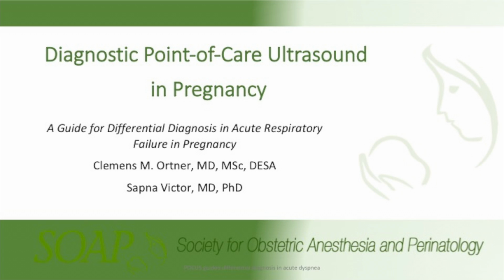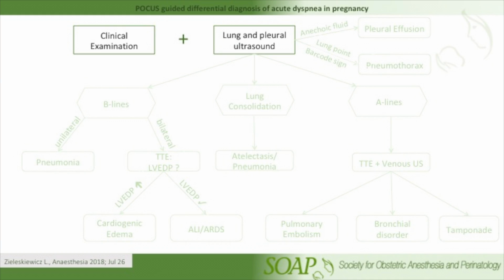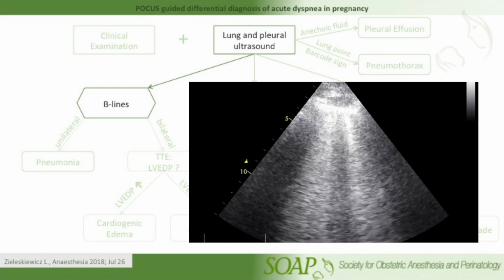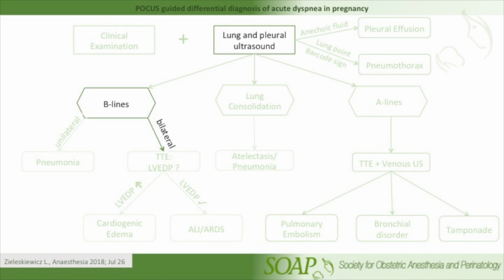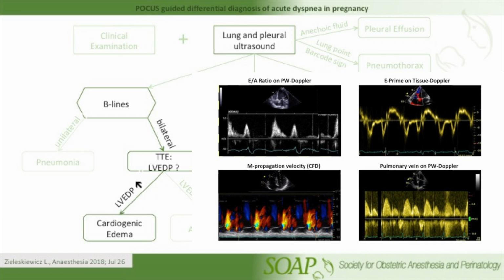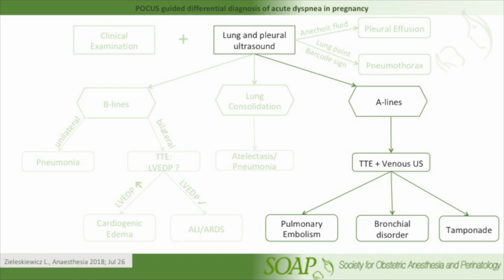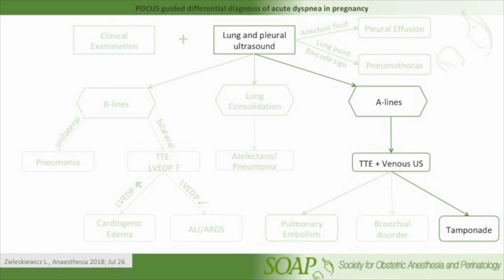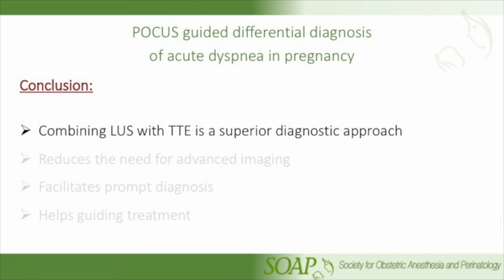SOAP POCUS Video Series: Decision Tree Analysis